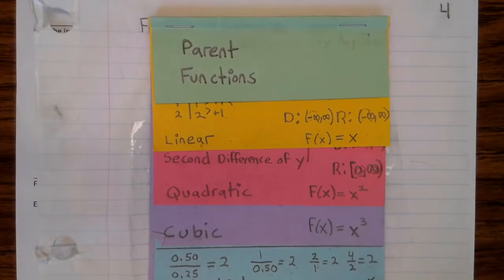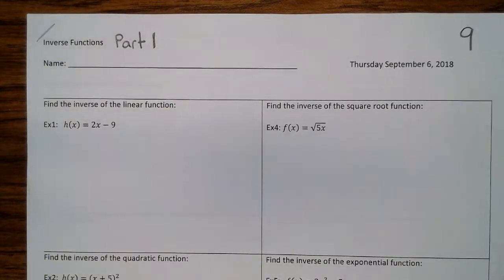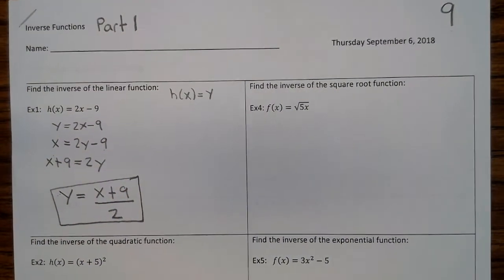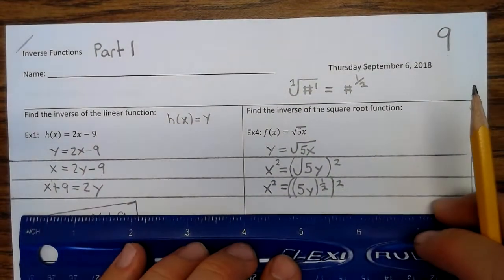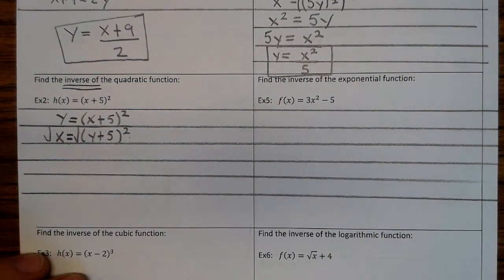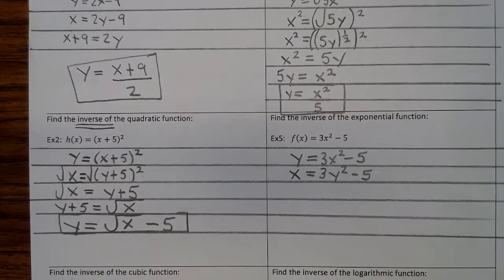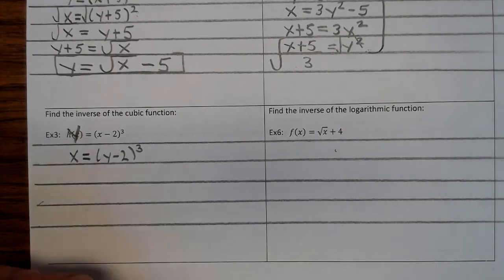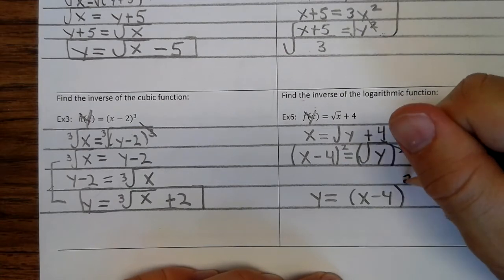9 6 18 Thursday Inverse Functions Part 1